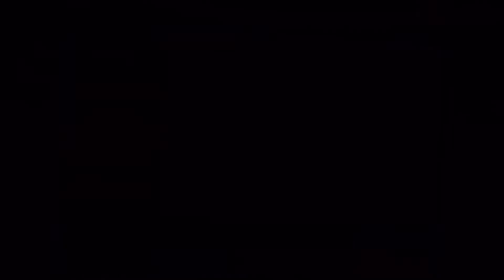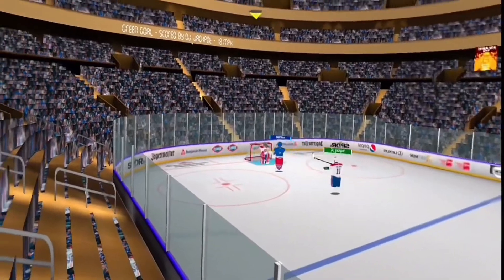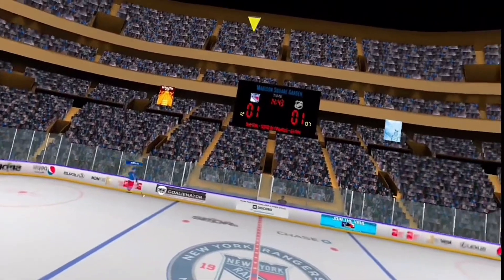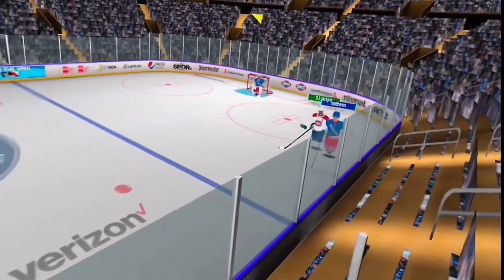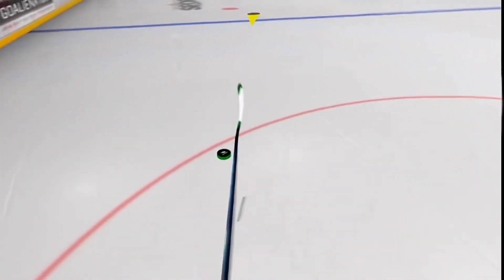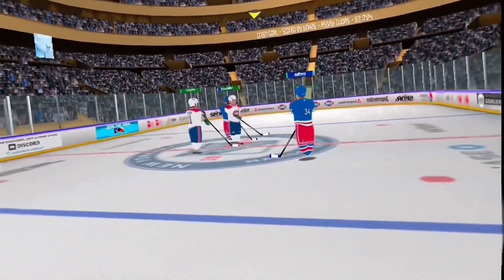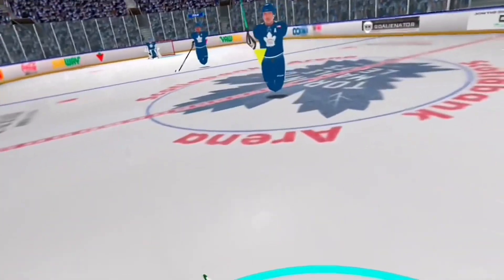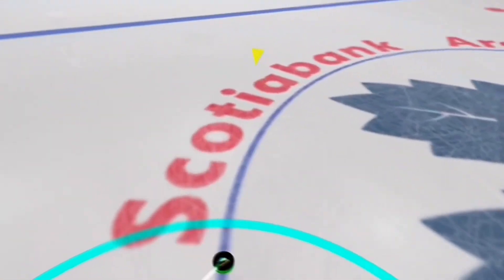Trying Out The NHL Mod In Pick Up League Hockey VR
Thank you too all the new subs!

 Sub Too